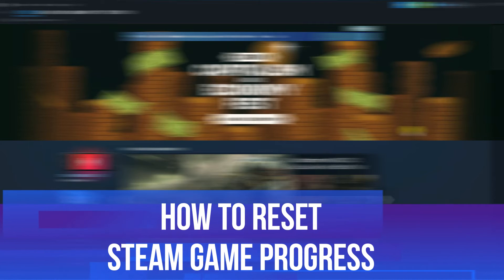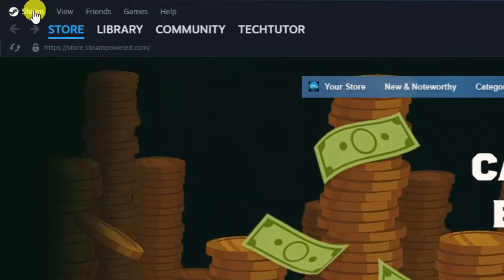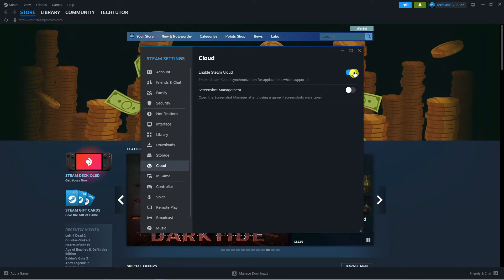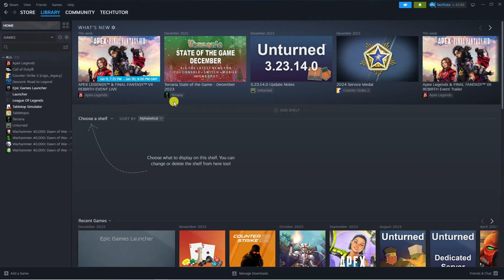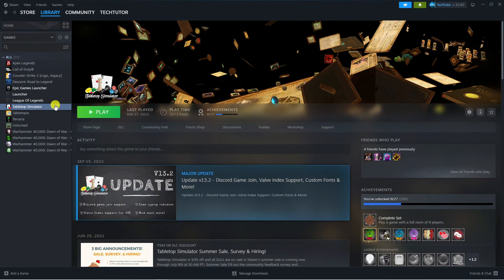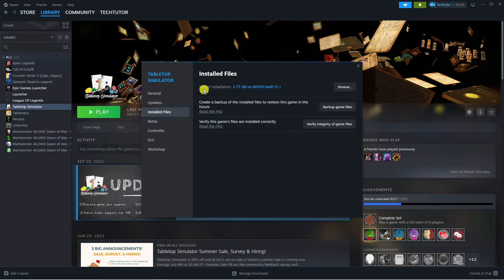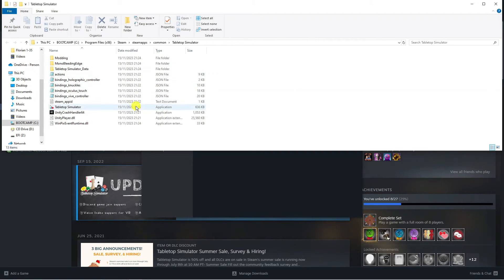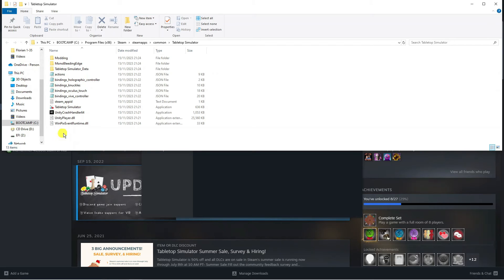How To Reset Steam Game Progress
Discover how to reset your game progress on Steam in this easy-to-follow tutorial. Start fresh or try a new approach with our step-by-step guide. Watch now and embark on a new gaming adventure! Happy gaming!

 ✨Recommended VPN: ✨

Thanks!